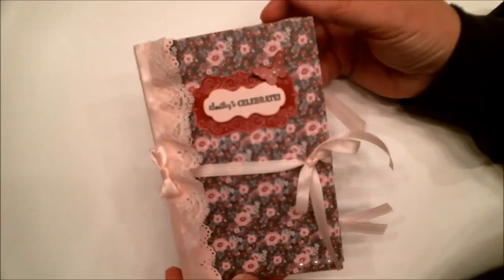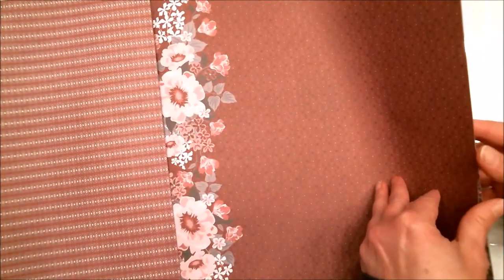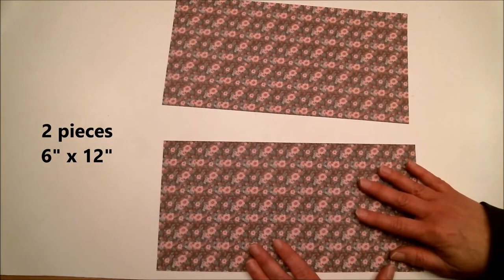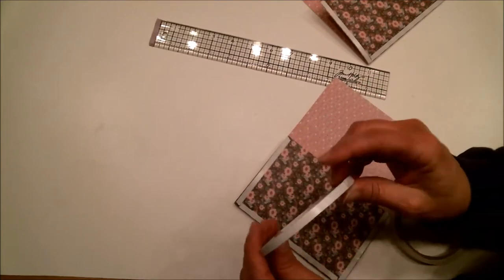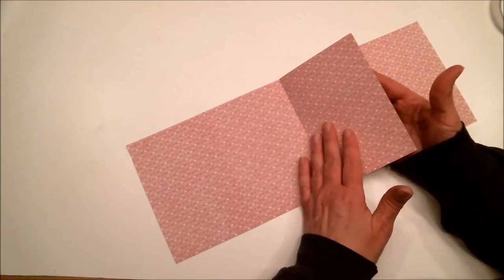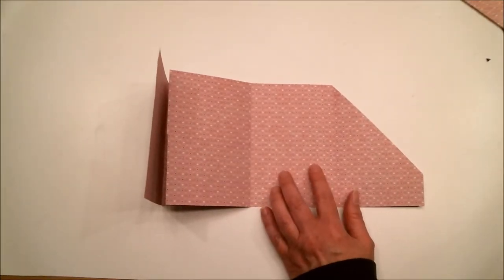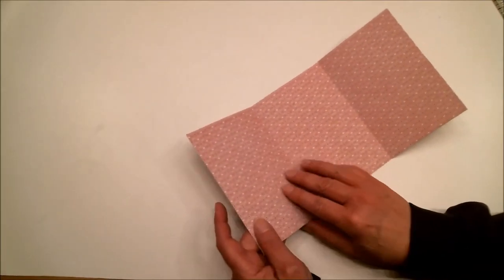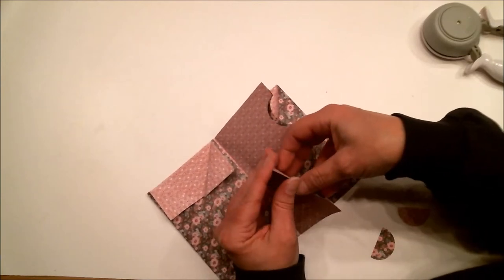Mini Album / Flipbook / Folio - Tutorial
Mini Album / Flipbook / Folio - Tutorial is so easy to make.

HAPPY CRAFTING!!!